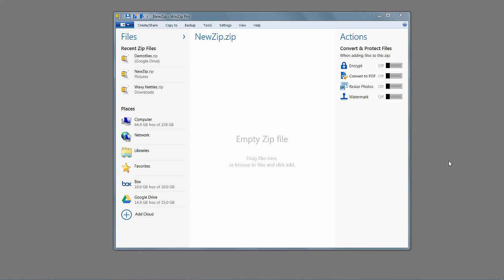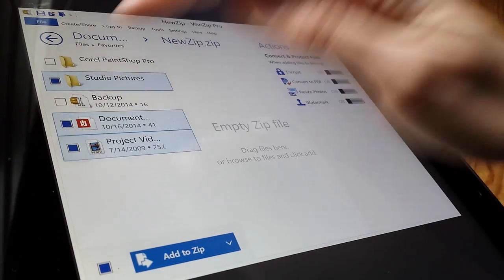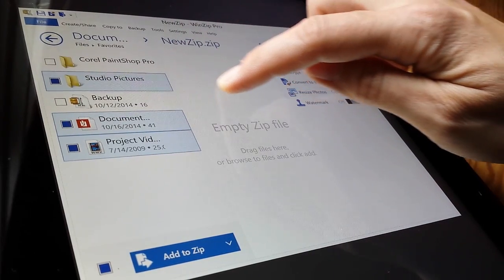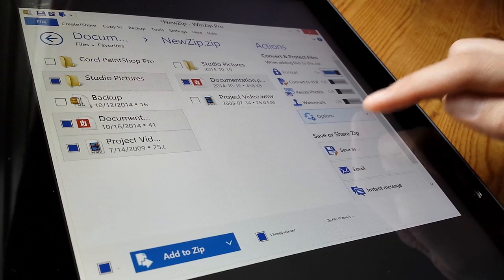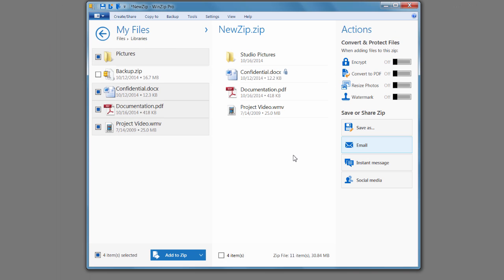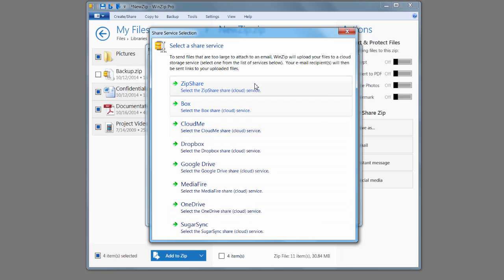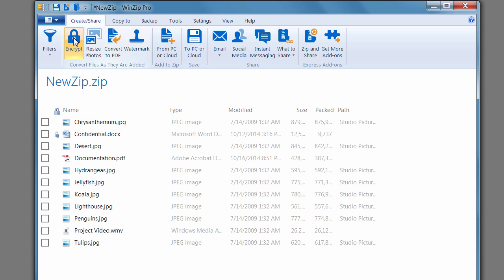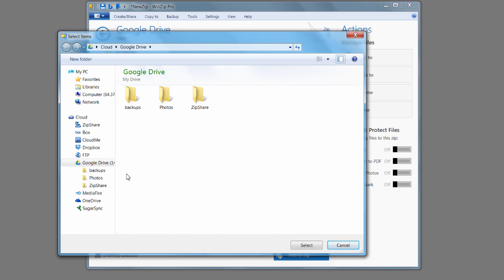What's New in WinZip 19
Say hello to WinZip 19! Redesigned with an all-new, touch-friendly UI, WinZip 19 offers everything you need to manage all your files -- saved on your system, the network or on the cloud. Use WinZip's powerful encryption for an extra layer of protection before uploading to the cloud, while taking advantage of direct access to 7 leading cloud services to safely and easily share files.

QUICK TIP: WinZip Pro lets you add multiple accounts for a cloud service. For example, if you have a Google Drive for work and for personal use, you can add both accounts. Use nicknames to identify them in WinZip.

Don't have Pro? Check out our coupon page for special savings.

And don't forget to take a tour of  the learning center for more helpful resources: